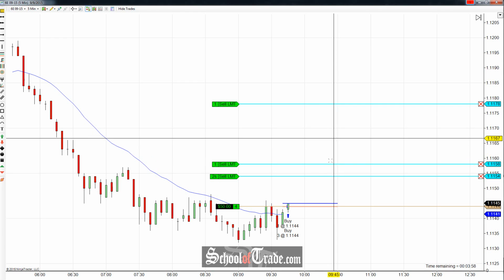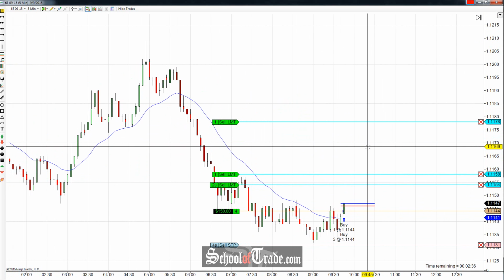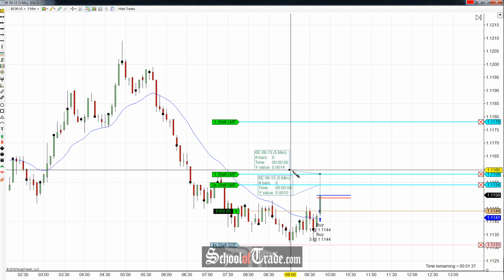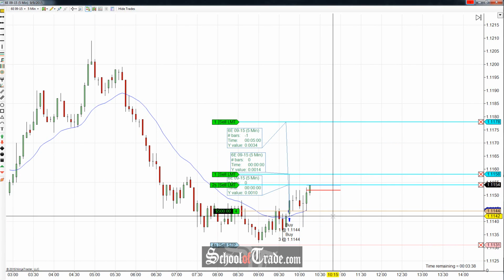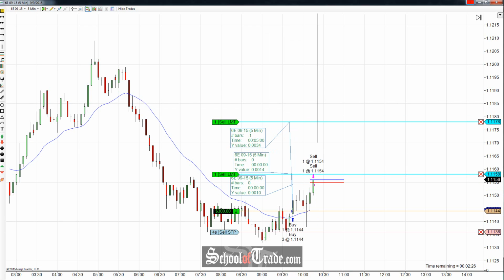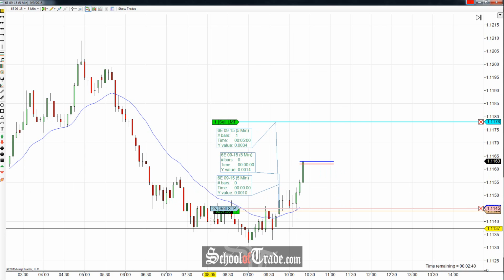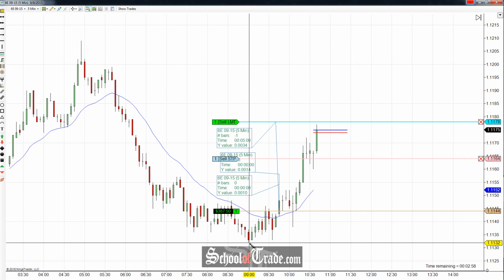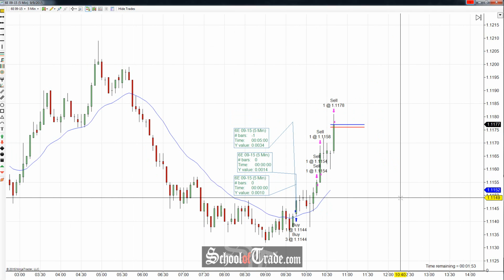Price Action Trading The Euro Currency Futures Range; SchoolOfTrade.com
Buying the range expanded lows allowed us to pick up a gorgeous push back up for 68 ticks!

In today's video we see the Euro cycling off its range expanded lows with big rejection off the lows and a 2SF to long.

This gave us an opportunity to buy the 2SF back up for a gorgeous move back higher and $850 in the bank!

Price Action is all about learning to READ the market as if it were speaking a language. What is the market doing, why is it doing it, and what is the market telling you to do about it? Today we had a big range expand down into support which held beautifully into a 2SF long to ride the profit taking move right back up again!